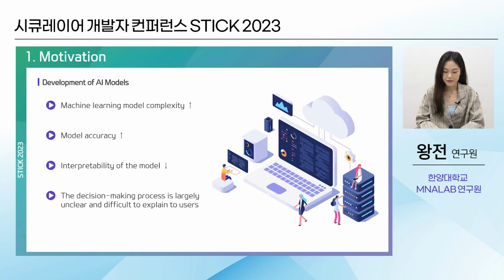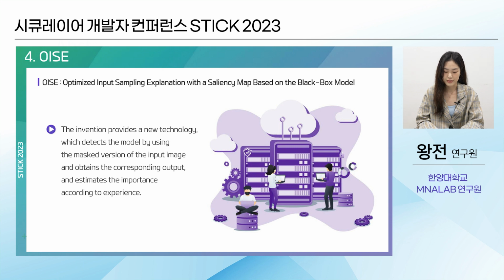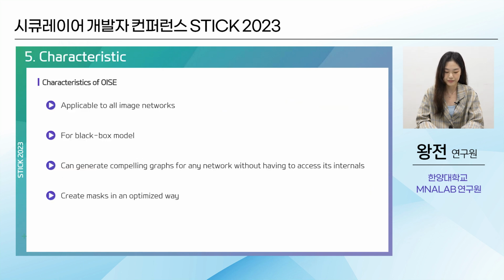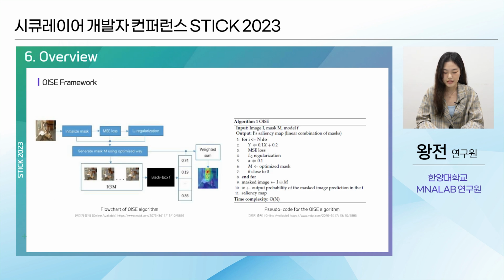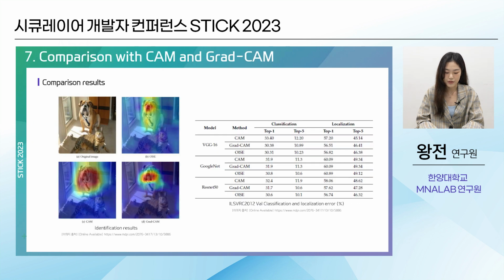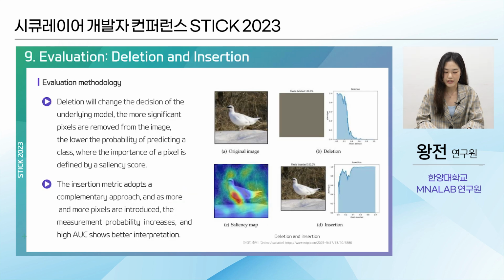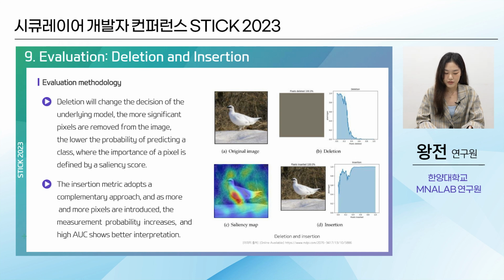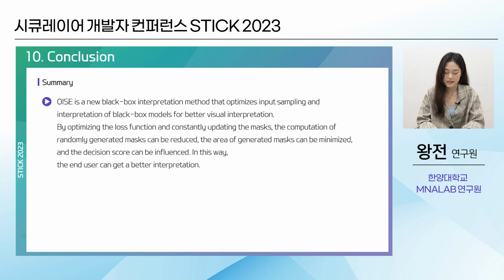[STICK 2023] Exploring Explainability with OISE Algorithm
시큐레이어에서 개발자 컨퍼런스 'STICK 2023'을 개최했습니다.
개발자 컨퍼런스 'STICK 2023'의 주제는 ‘Breaking Boundaries with Next Technology’로 경계를 허물고, 한계를 뛰어넘는 기술로 신성장 동력을 창출하는 시큐레이어의 연구 사례 및 신기술 트렌드를 공유합니다.